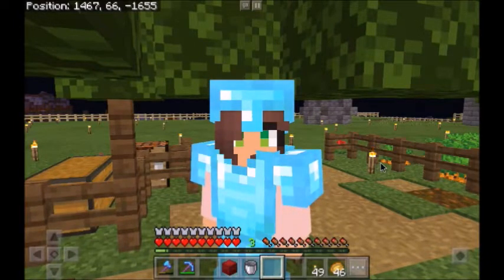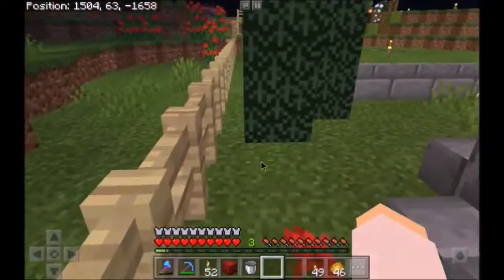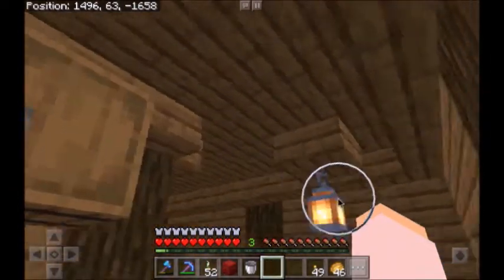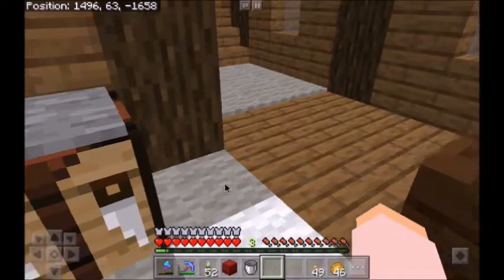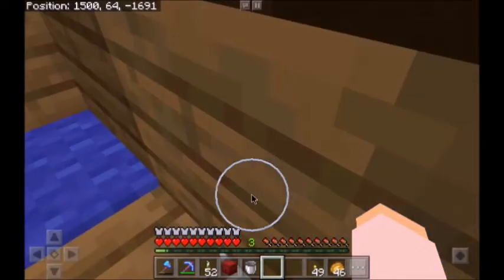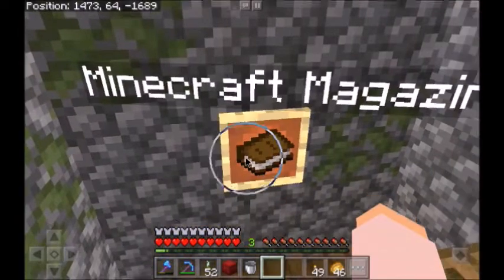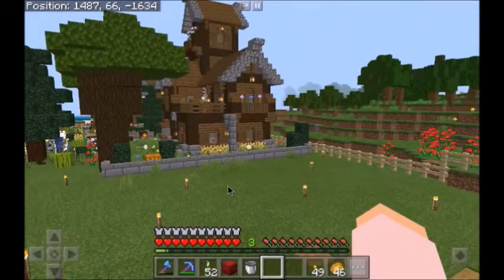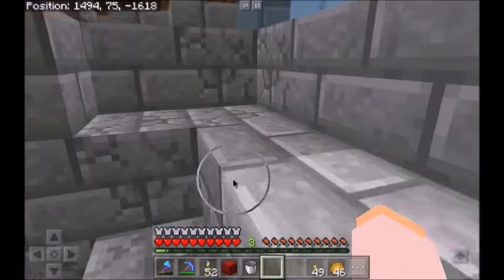BrokeRock SMP | Ep 24 | Raid Village Tour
Today we look at the custom created village for raids. Different members of the server added various types of builds to the village. Other members may add additional builds throughout the season so we may come back later and see how the village has grown and transformed over the season.

Our server is kindly provided by Torchnode free of charge!